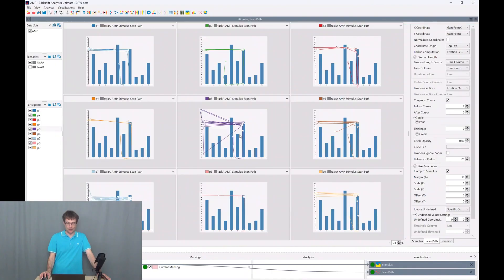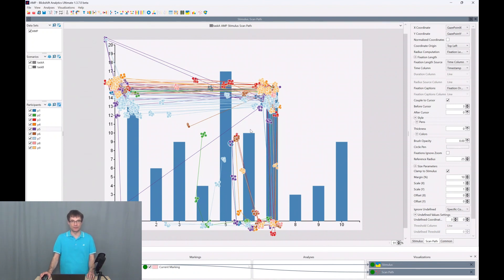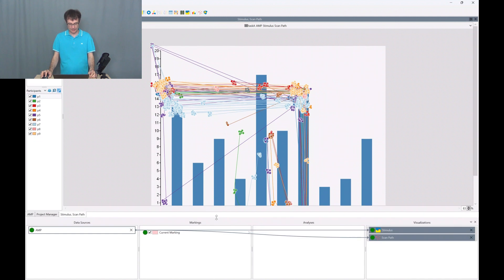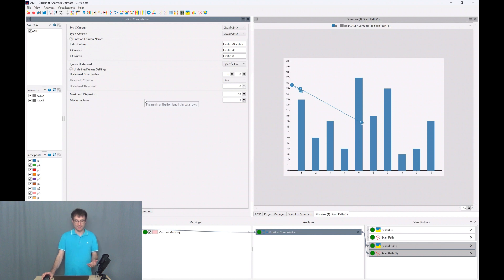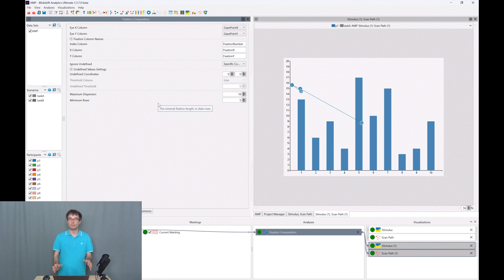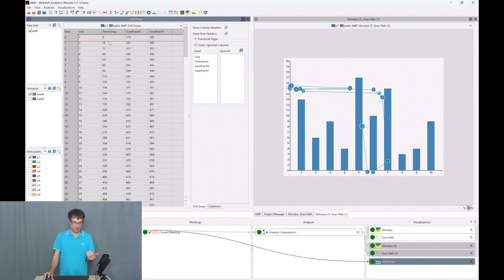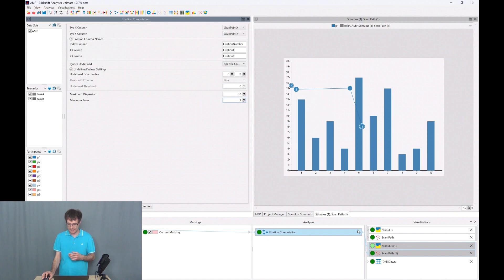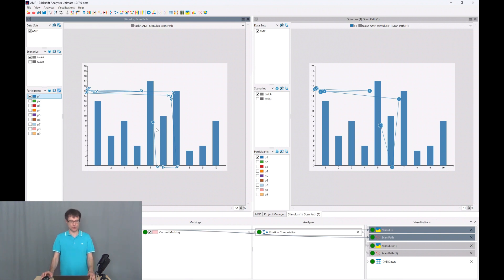How to compute Fixations with Blickshift Analytics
In this tutorial we explain how to compute fixations with Blickshift Analytics.

0:00 Difference between Fixations and Gaze Points
1:38 How to use the fixation computation component
4:59 Comparison of Gaze Point and Fixation Data

Here you can find several methods how to compute fixations:
Dario D. Salvucci and Joseph H. Goldberg. 2000. Identifying fixations and saccades in eye-tracking protocols. In Proceedings of the 2000 symposium on Eye tracking research & applications (ETRA '00). Association for Computing Machinery, New York, NY, USA, 71–78.